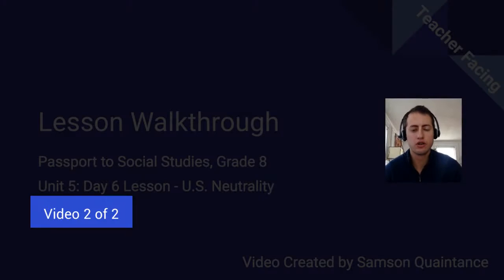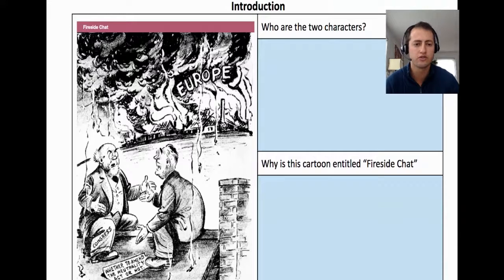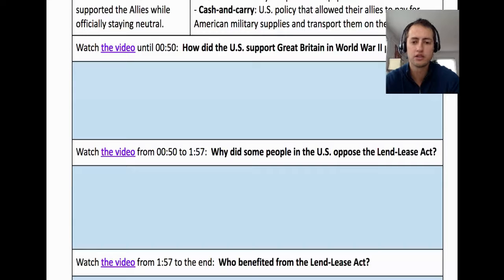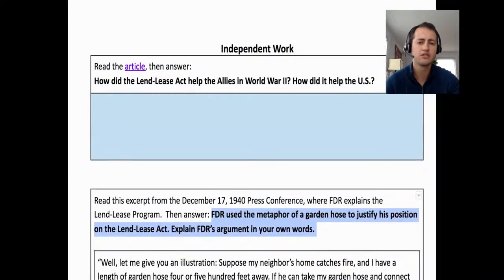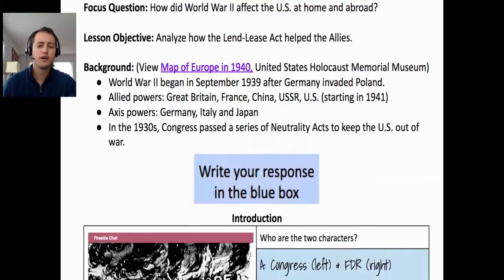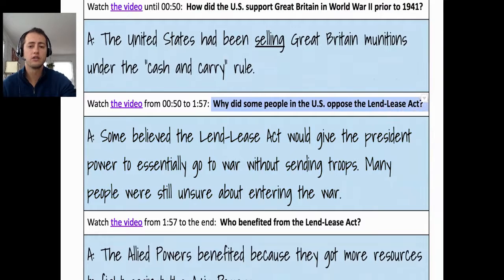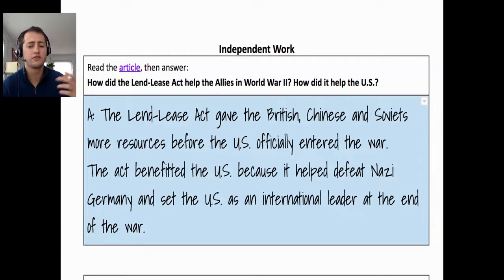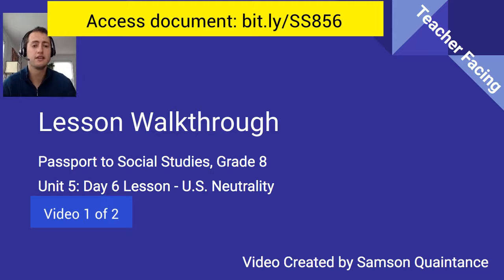Unit 5 Day 6 U.S. Neutrality Lesson Walkthrough 2 of 2 SS8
This is the second of two video that walks teachers through the S.S. 8 Unit 5 Day 6: U.S. Neutrality. This video guides teachers through the Google Document that simplifies the lesson for students.